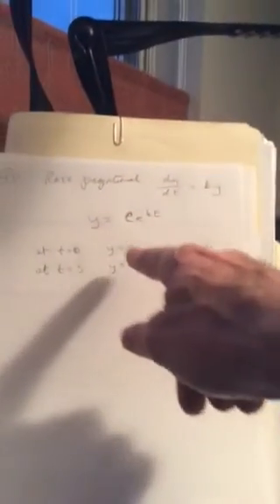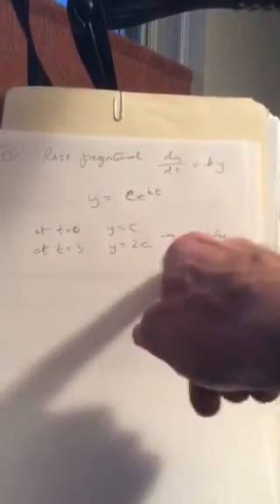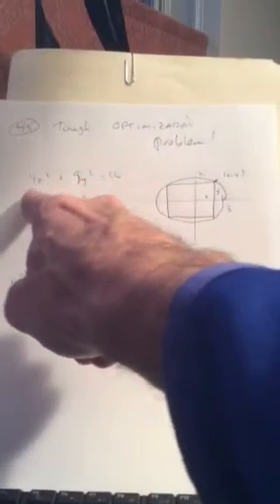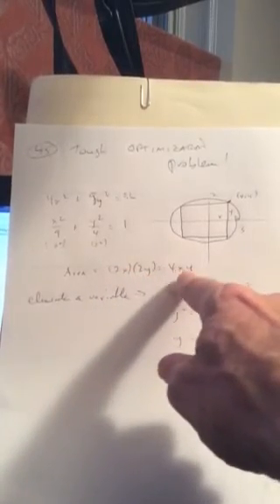1988 BC mult choice. #19, 40, 43, 45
Hints on the above problems